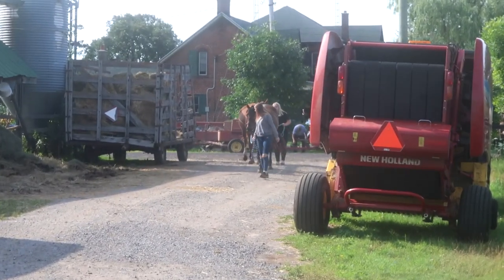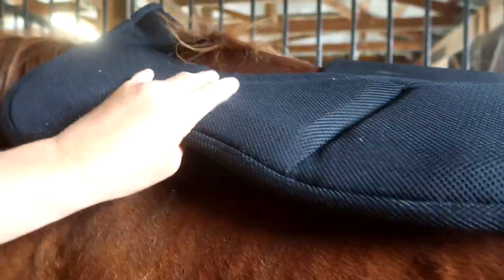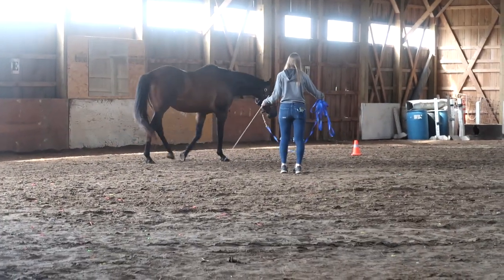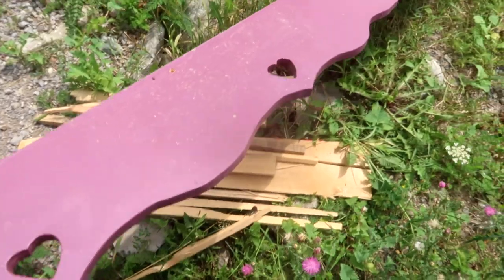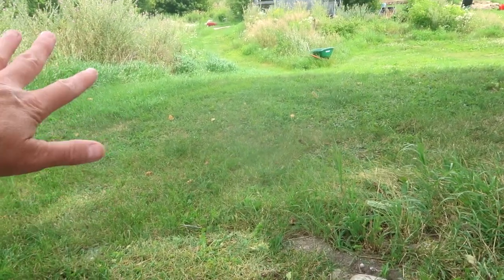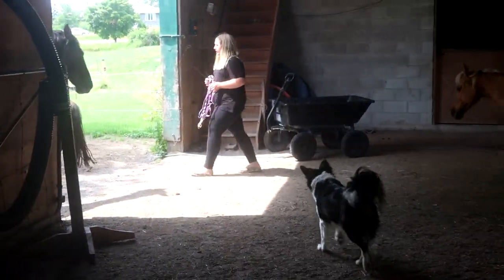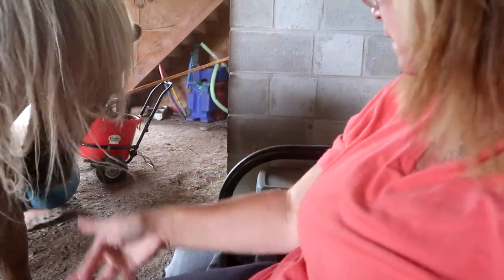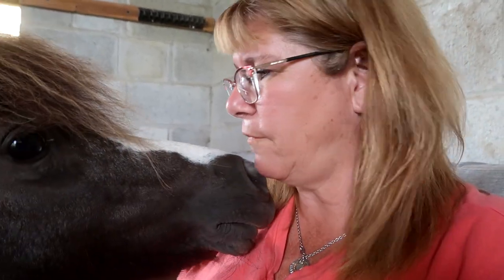Bonding With My New Lease Horse And Chino Update!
DaybyDayVlogs
110 North Front Street - A3,
Suite #213
Belleville, Ontario, K8P 0A6
Canada